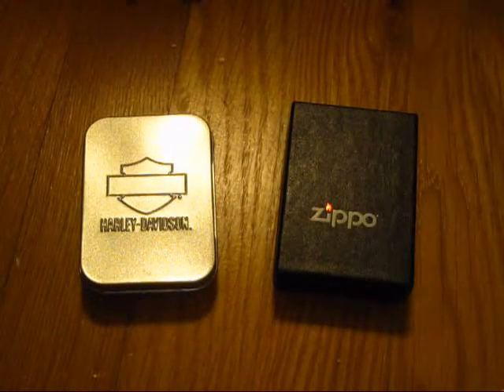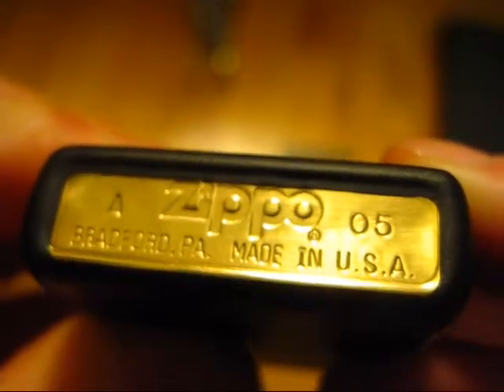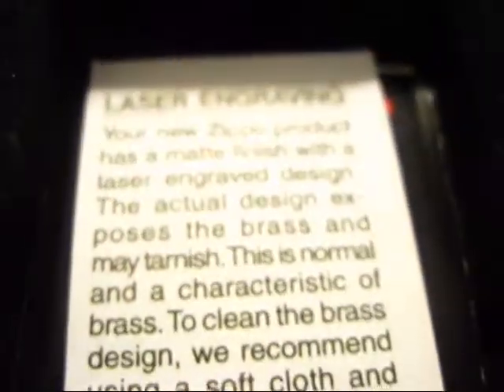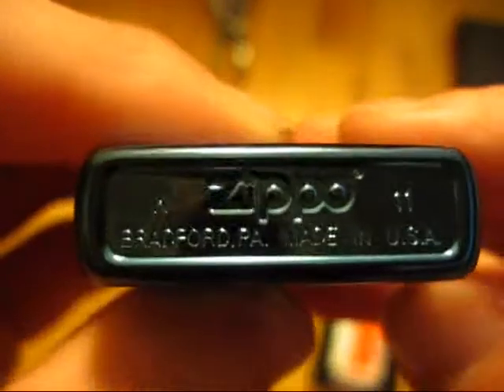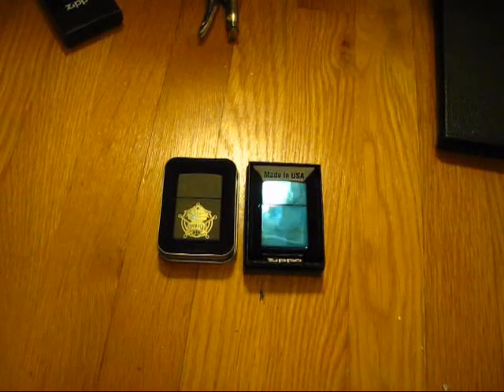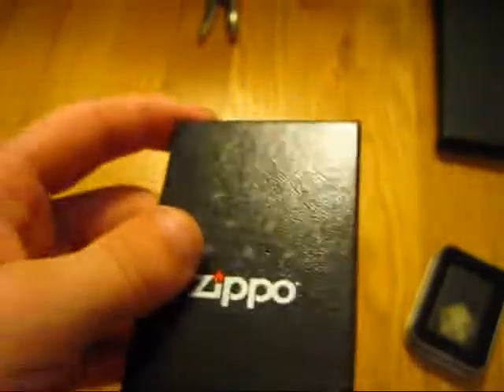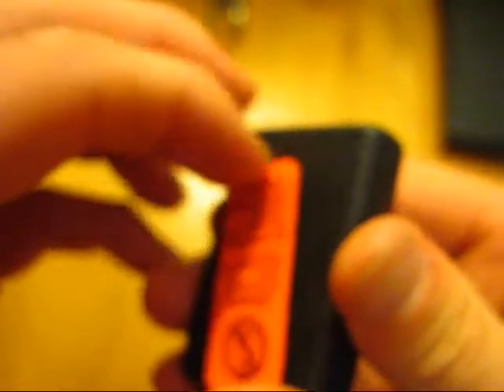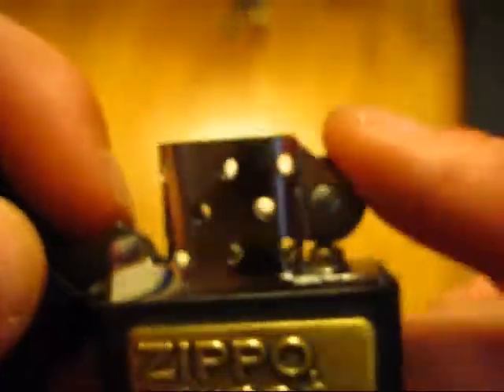A closer look at the H-D Sheriff and the Sapphire zippos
Enjoy!  Also make sure to watch the WHOLE video, as there might be a surprise at the end...